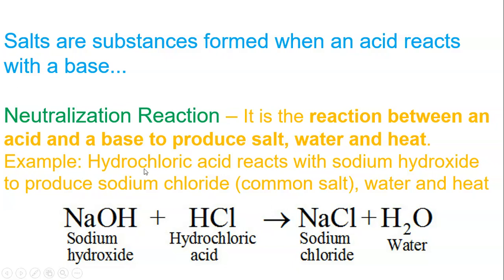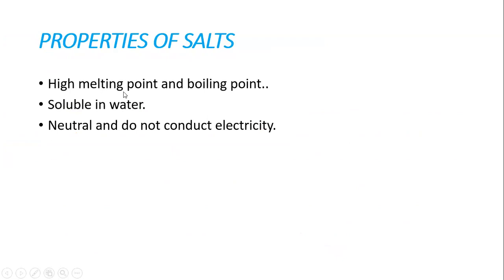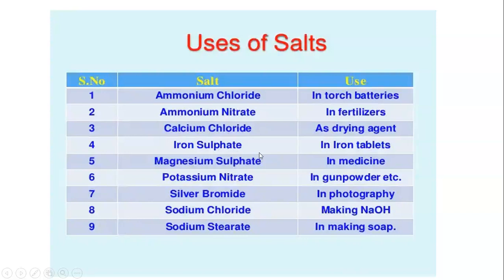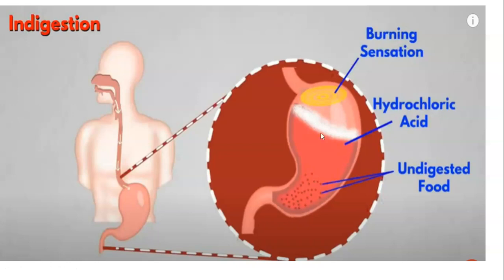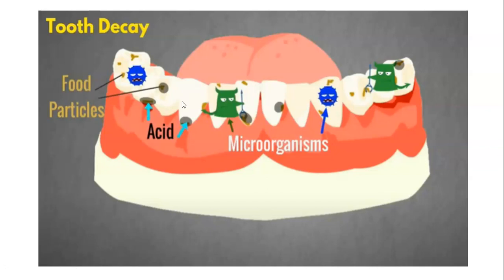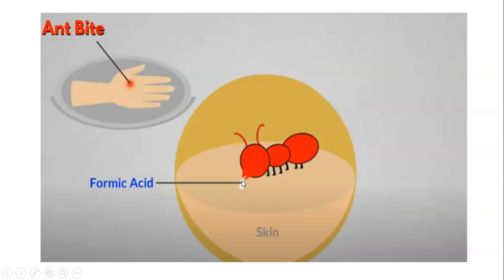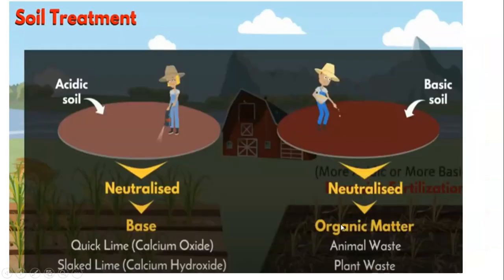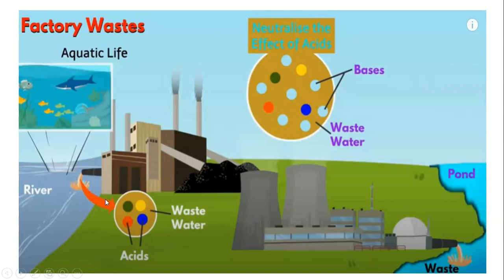SALTS CLASS 7